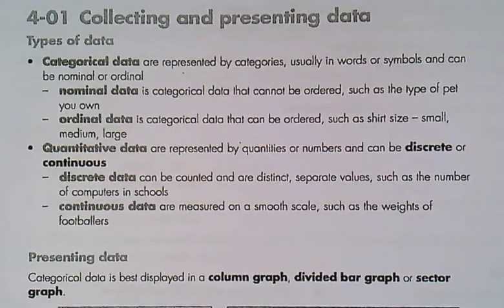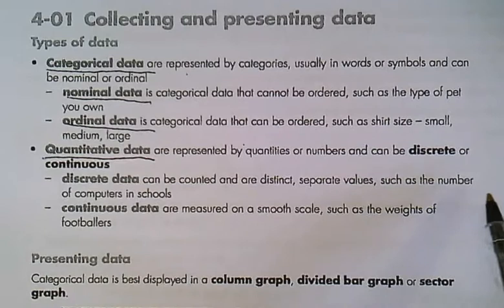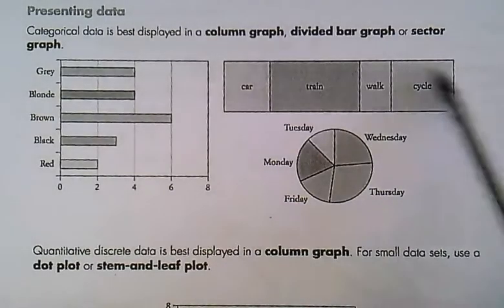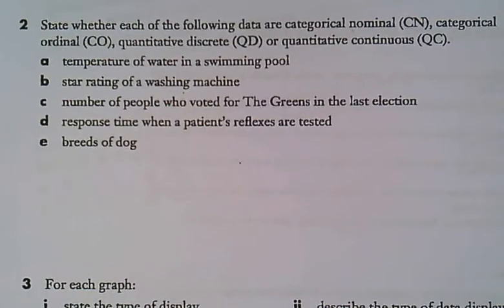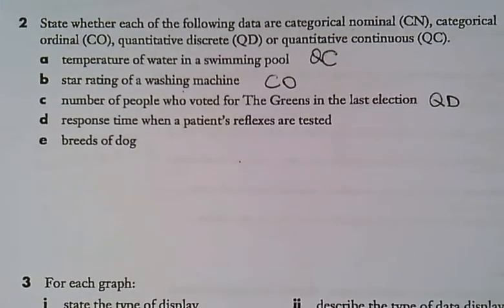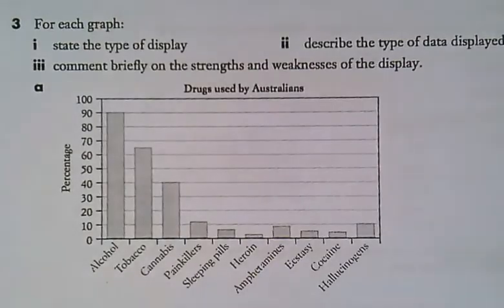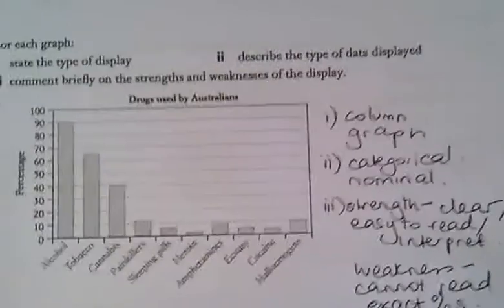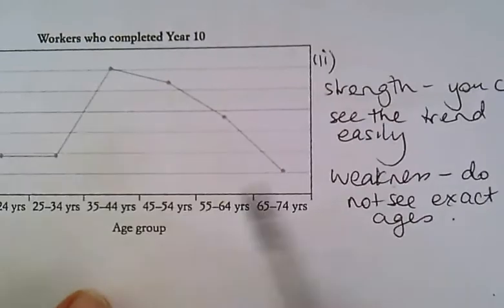Ex 4.01 Collecting and Presenting Data